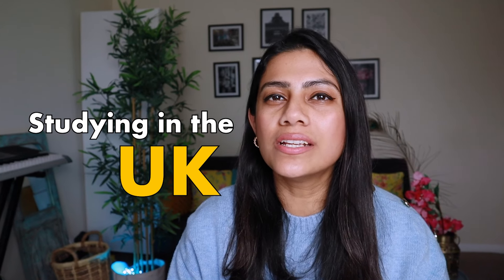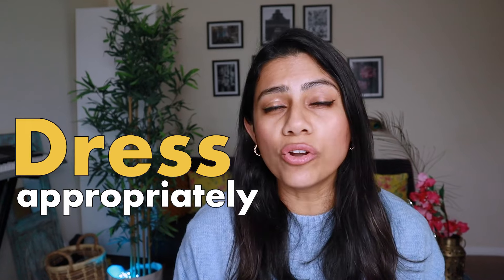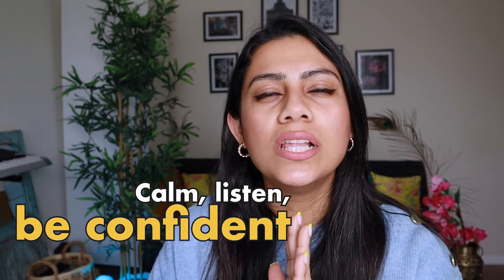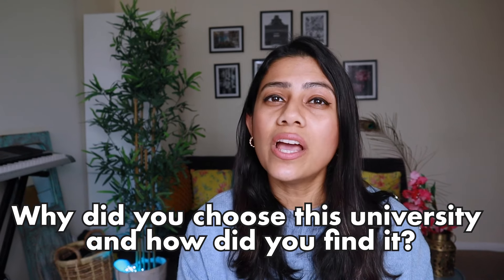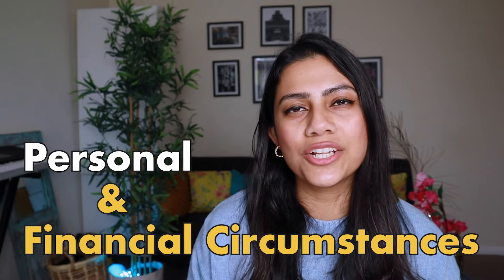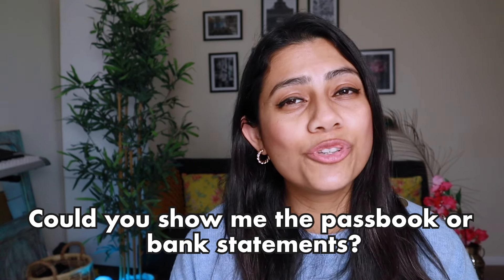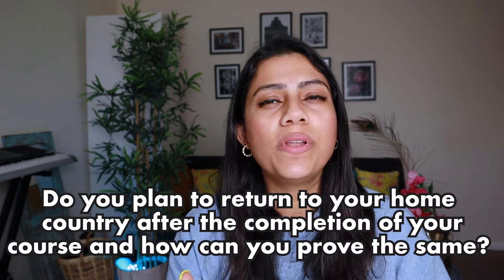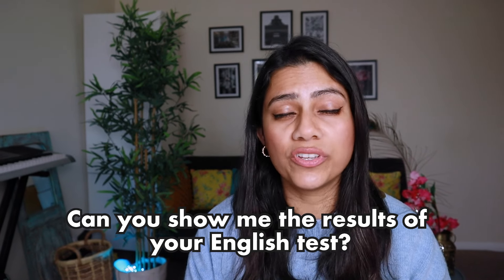UK Student Visa Embassy Interview Questions | UK Visa Application Process 2023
These are the UK Embassy interview questions that you should prepare for for UK Student visa. You too can get a UK Study visa. If you want to know how to study in the UK and ace the embassy interview for a study visa, watch this video.

UK Student Visa Embassy Interview Questions | How to Study in UK | UK Visa 2023

I moved from India to the UK a year ago with my family and dogs and it’s been challenging to say the least. Since we moved to England, we’ve had our fair share of challenges. Some expected, some not.

I put out two new videos every week on moving to the UK including UK work visas and UK student visas and life in the UK once you get here so if you plan on moving to the UK, this is the channel for  you!